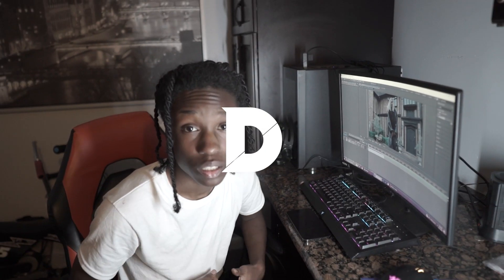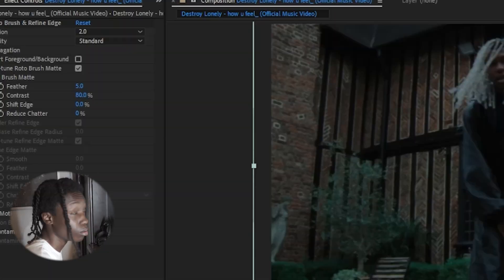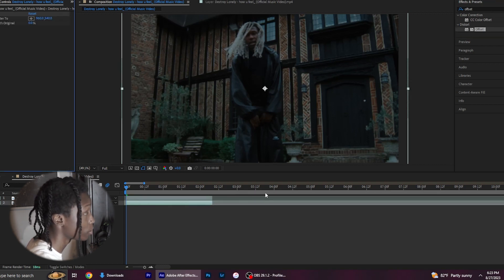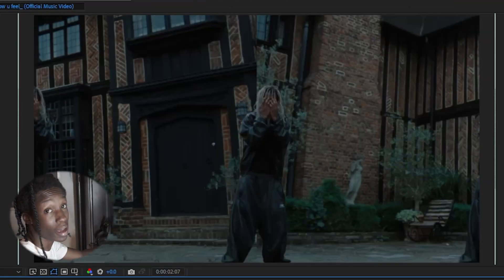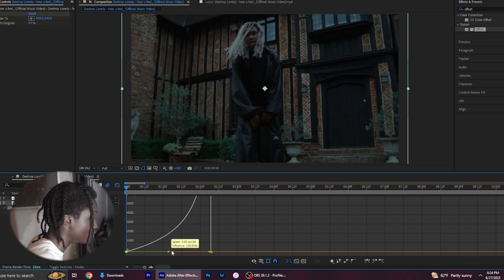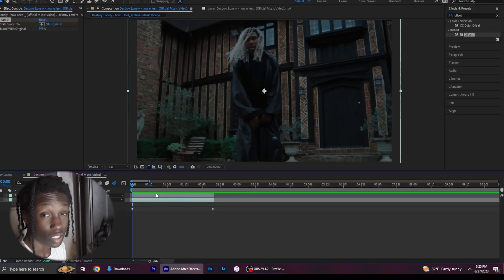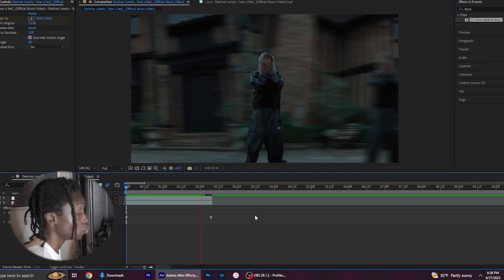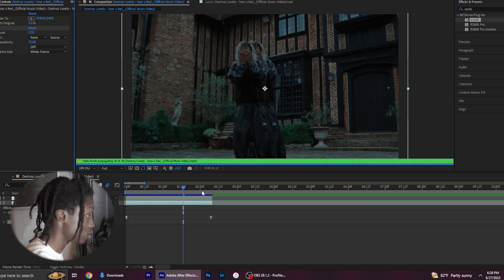the SECRET to background whip/pan transitions... | Adobe After Effects Tutorial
In this tutorial, i'll be teaching you guys how to create a smooth Whip/Pan transition inside of After Effects for Music Videos.